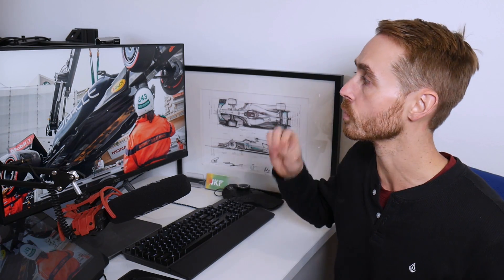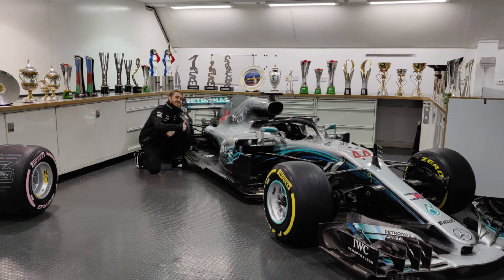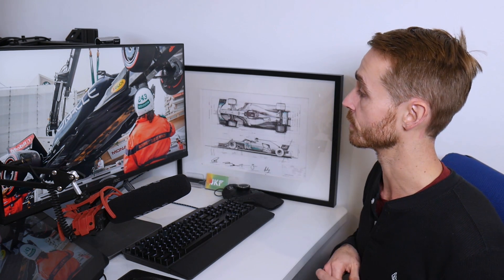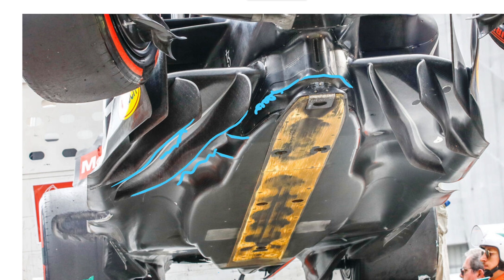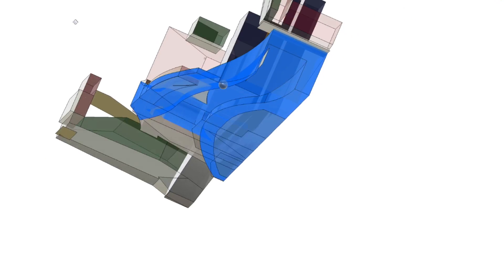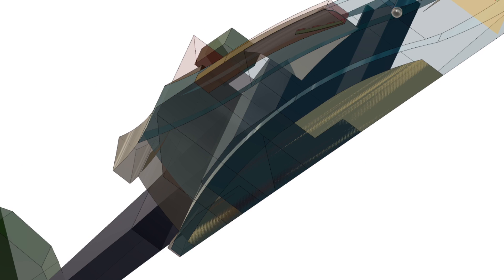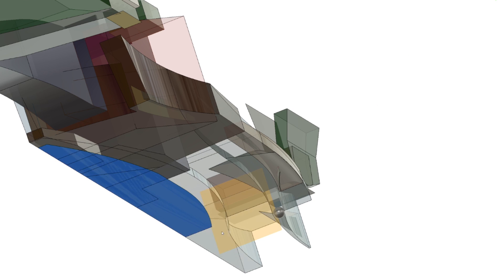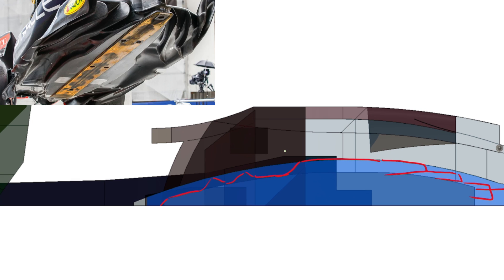How Does Red Bull's Underfloor Work? - Aerodynamics Analysis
At the Monaco GP Sergio Perez gave us a great opportunity to look at the underside of the Red Bull RB18. From this we got some of the best underbody shots of 2022, and in this video we look at the aero effects of all the detailing going on down there.

00:00 Introduction
01:40 Main Strakes
07:18 Sausage Strakes
10:15 Main Tunnel and Kick
12:05 Ice Skate Legality
14:39 Ice Skate Aero
17:15 Multi Diffuser Kicks